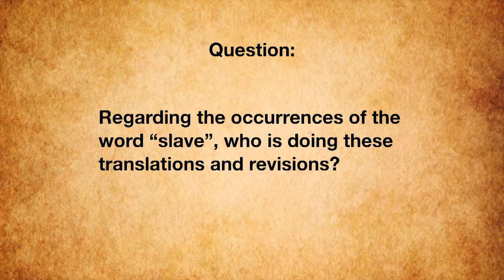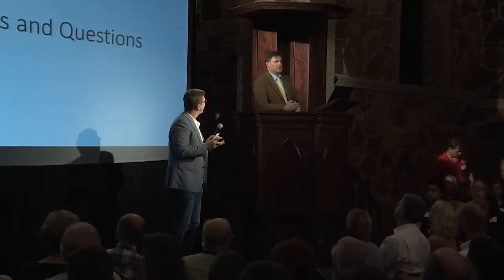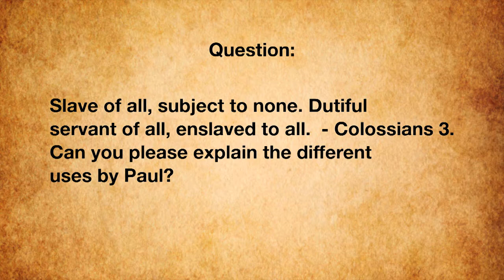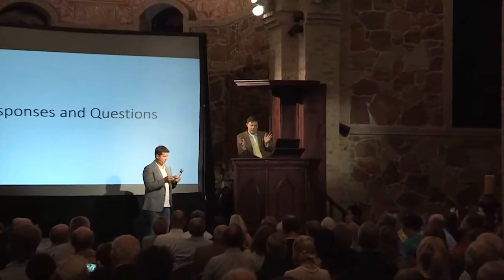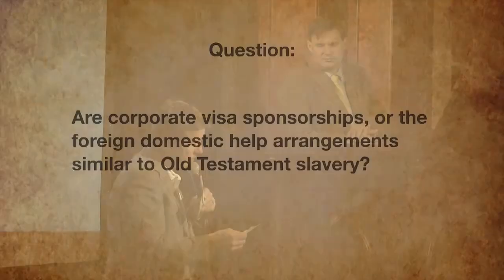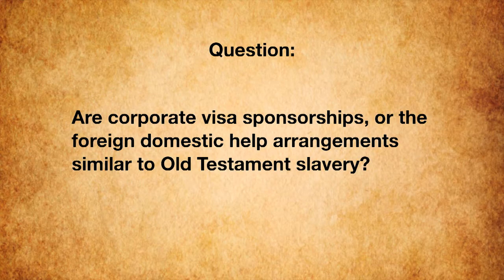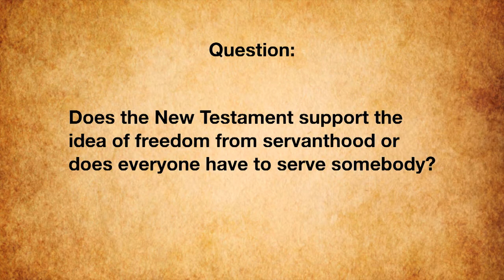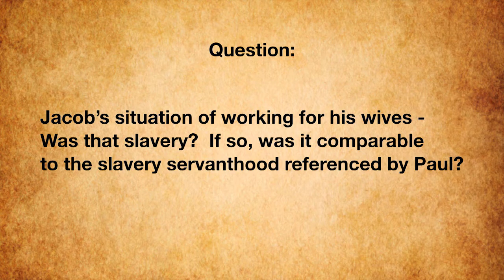Lecture (Q&A) - Peter Williams "Does the Bible Support Slavery?"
Lecture by Peter Williams “Does the Bible Support Slavery?”

Given 7pm - 9pm on Friday October 30, 2015 at The Lanier Theological Library Chapel in Houston, Texas.

It is part of the Lanier Library Lecture Series. A series devoted to bringing world class lectures to benefit the community of all those who might be  interested.

I am indebted to the generosity of the library to allow me to share these videos of theirs. Please support them by visiting their website for more information and resources:

In history the Bible was appealed to in support of both the abolition of slavery and of keeping slaves. Today people often object to the Bible as a document supporting slavery. This lecture will examine the key Old Testament and New Testament texts said to support slavery and show how the Bible as a whole does not support slavery. To do this, we will look at the biblical words commonly associated with slavery and how their translation has changed over time. We will also look at the logic of the Old Testament world and the way ancient societies were structured quite differently from ours.

bio info:

Dr. Peter Williams is the Warden and CEO of Tyndale House Cambridge and a lecturer on the Hebrew language at the University of Cambridge. He earned his M.A., M.Phil., and Ph.D. at Cambridge University studying ancient languages related to the Bible. Prior to leading Tyndale House, Williams was a Senior Lecturer in New Testament in the University of Aberdeen. He has spoken in churches, universities, seminaries, high schools and at conferences and seminars/workshops across the US and the world on Biblical subjects including Bible translation, apologetics, and how to understand the Scriptures.

Tyndale House Cambridge was awarded a commission by the Green Scholars Initiative (founded by the owners of Hobby Lobby) to research, transcribe and publish the Codex Climaci Rescriptus (CCR). The CCR is the most important manuscript of Christian Palestinian Aramaic and is the jewel in the crown of the Green Collection. Williams is personally leading this project.

Williams chairs the International Greek New Testament Project, which is currently producing the world’s most comprehensive information on the manuscripts of John’s Gospel. He is also a member of the Translation Oversight Committee of the English Standard Version of the Bible. He is passionate that the Bible should be well translated and carefully studied.

Looking back on his academic history, Williams describes his professional journey saying, “I find it amazing how I was led through stages of thinking I was going to do something else (be a Bible translator, OT scholar, NT scholar), only to find that I am now responsible for a library and research community in which my interests in both Testaments and in languages related to Bible study are highly useful.”

Williams has been involved in summer missions for over 20 years in Belgium where he and his wife Kathryn first met. They have two children, Magdalena and Leo.